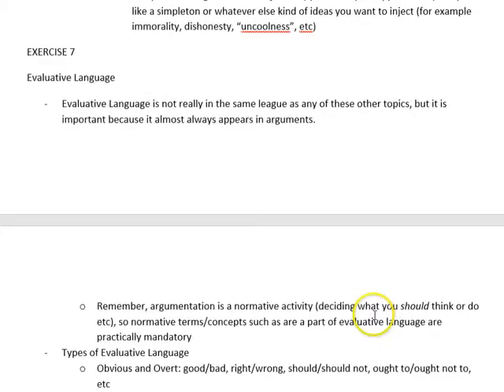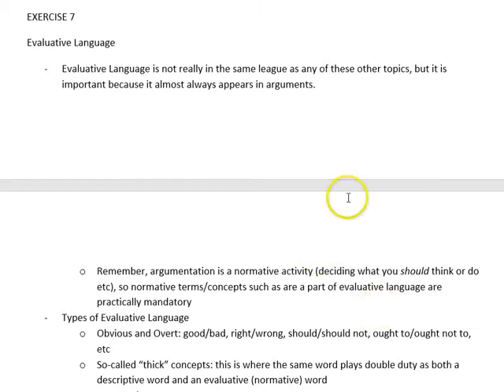Bonus Video Wrapping Up Chapter 3